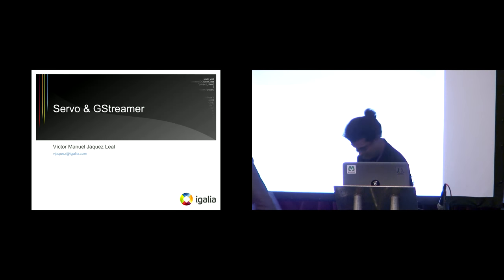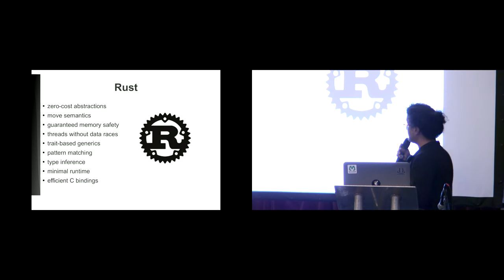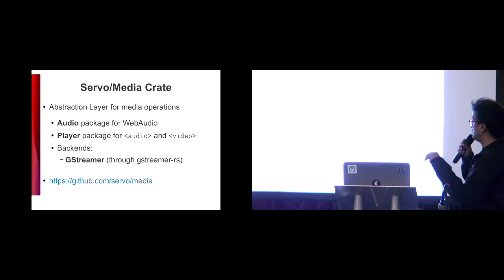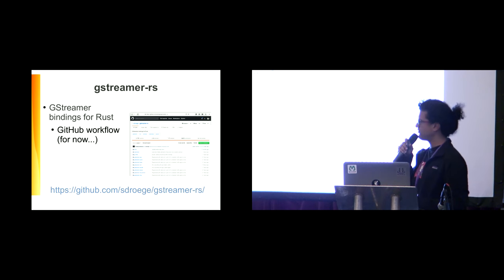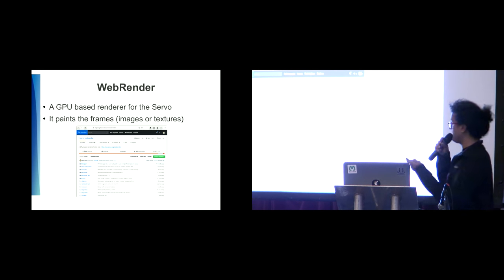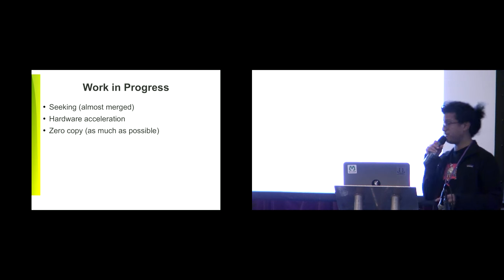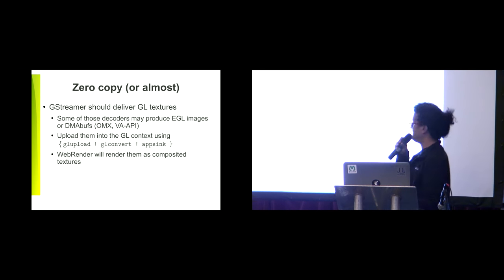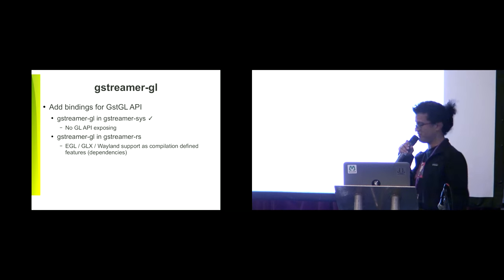Servo and GStreamer (GStreamer Conference 2018)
By Víctor Jáquez.